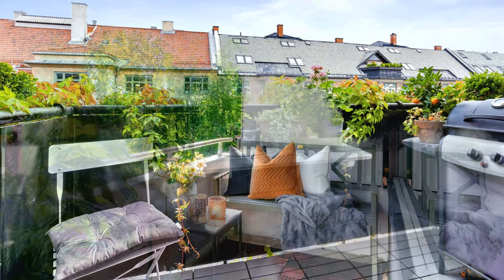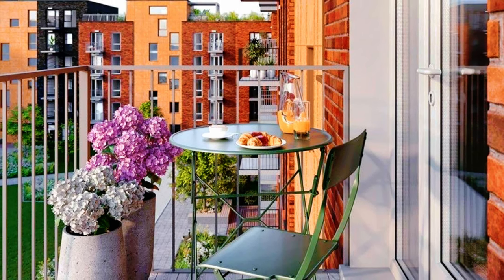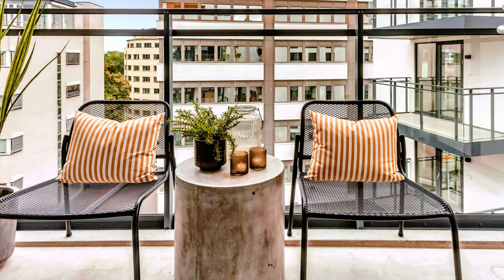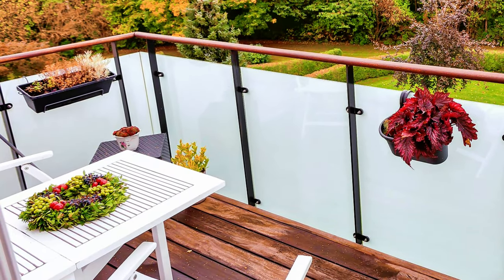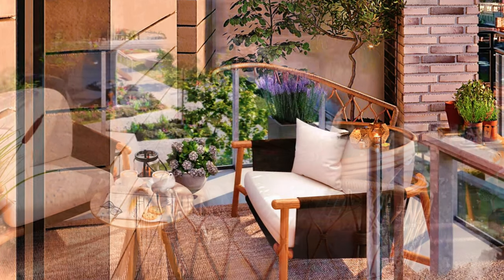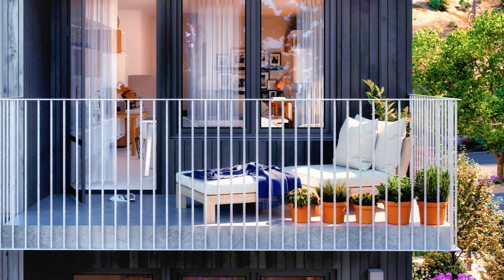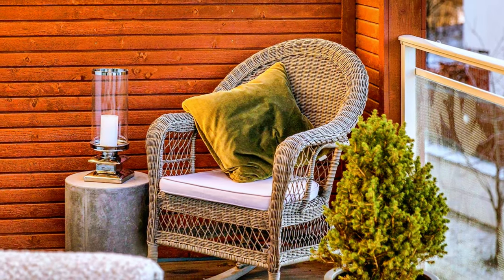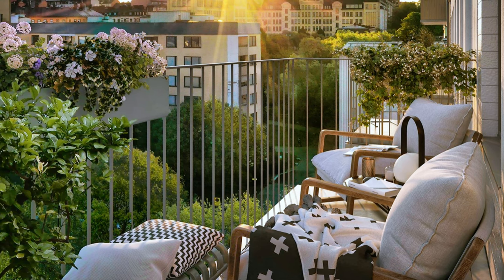Small Balcony Design Ideas | OUTDOOR DECOR & LANDSCAPING IDEAS #18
Creative and inspiring decorating ideas for a small balcony. Great tips and ways to turn your small outdoor space into an enjoyable place. Smart ideas to place a small coffee or tiny diner table.
Clever ideas for the sitting area. Although they are small these balconies are not cluttered. They are well designed and functional.
Many ideas to create a small garden on your tiny outdoor place. Using torches and string lights you can create a fairy-like atmosphere during the night.
Check out the amazing images in 4K, 60 fps, and let us know your opinion about these wonderful design ideas.

Camera: Cody Harris
Narrator: Lulu Stamate
Editor and Producer: Grig Stamate